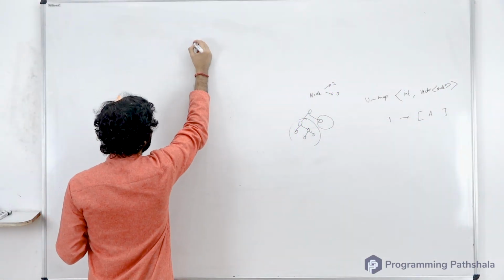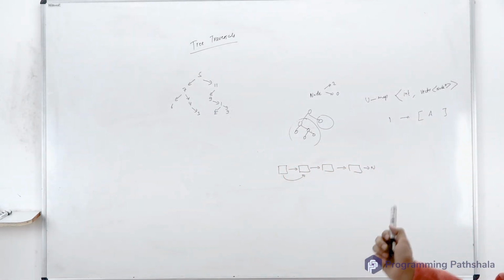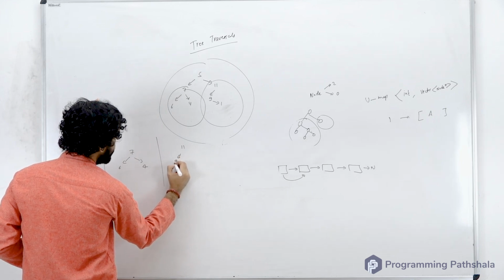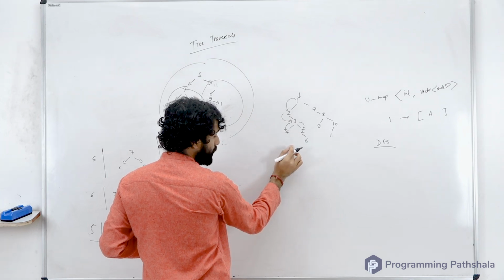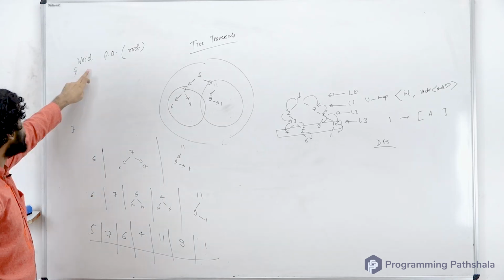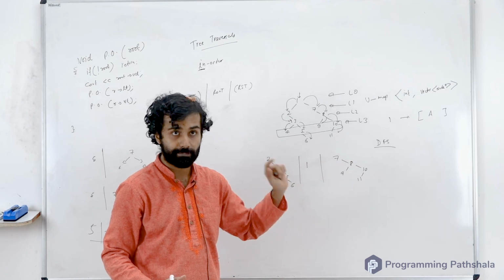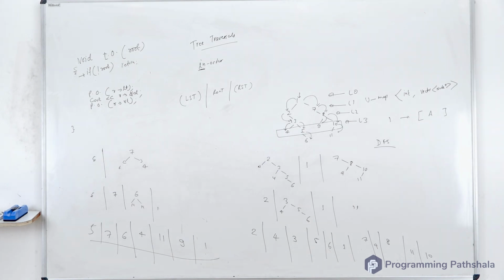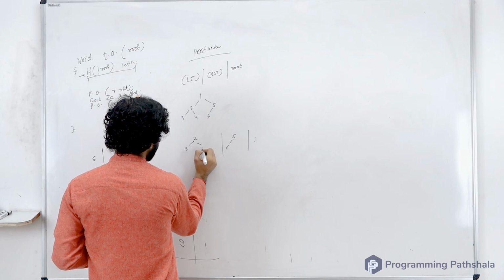Tree Traversal Recursive Algorithm | Inorder | Preorder | Postorder | Binary Tree | L-85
In this video, we dive into tree traversal techniques using recursive methods to navigate binary trees effectively. We cover the three main types of traversals:
1. Inorder Traversal - Visit left subtree, root node, then right subtree.
2. Preorder Traversal - Visit root node, then left and right subtrees.
3. Postorder Traversal - Visit left and right subtrees, then the root node.
Learn how these recursive approaches work step-by-step with easy-to-follow explanations and code examples! By the end, you'll understand how to implement each traversal in code, and the different use cases where each method excels. Perfect for anyone preparing for coding interviews or looking to solidify their understanding of binary tree algorithms!

Walkthrough
00:00 -Intro
00:07 -How to Traverse?
3:16 -Pre-order
12:08 -Inorder
18:26 - Postorder